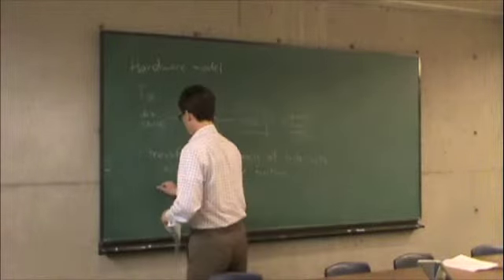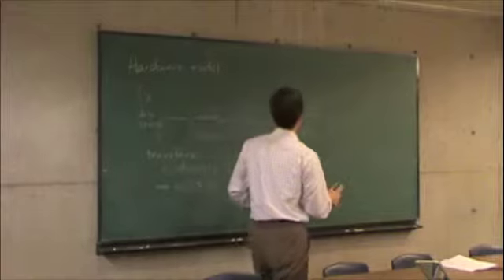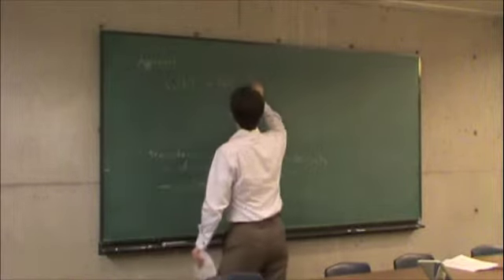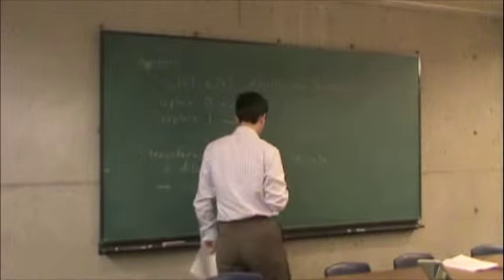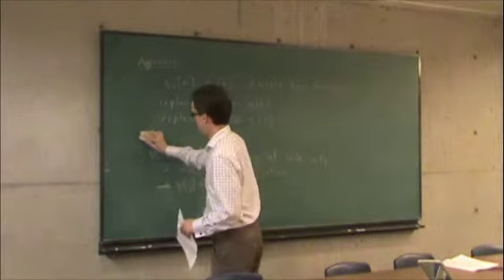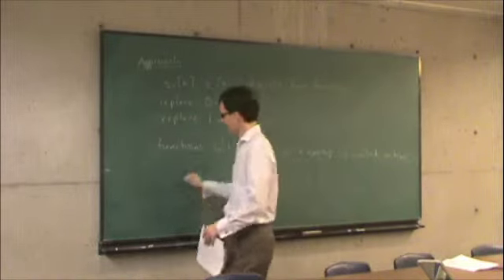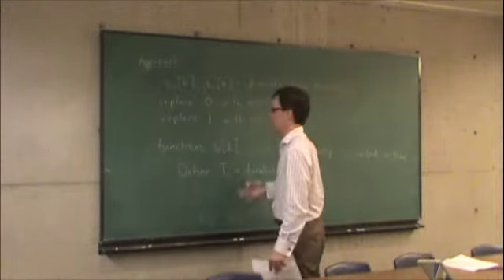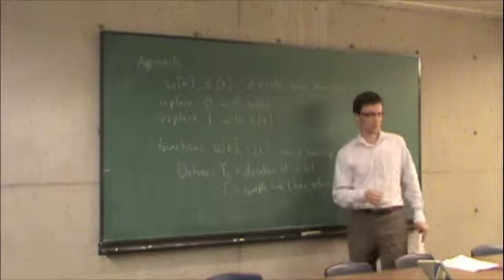Sep22-a-Modulation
Lecture on Sept. 22, 2009.  Modulation.